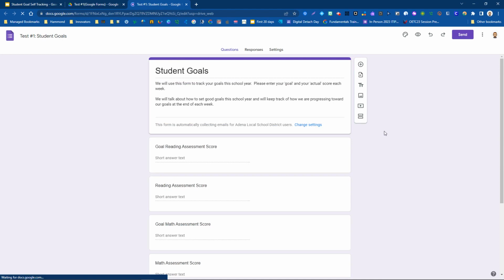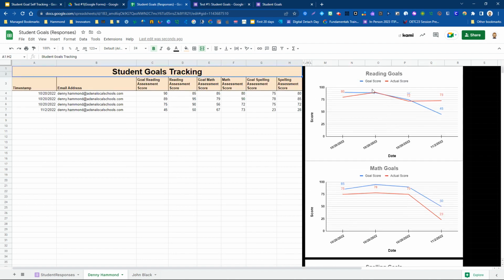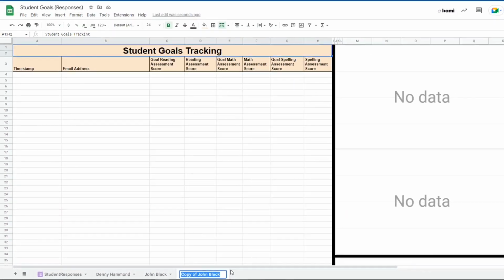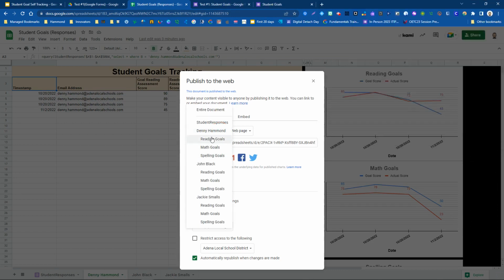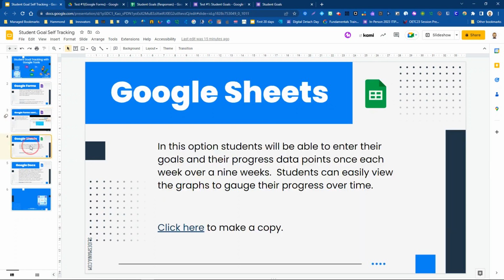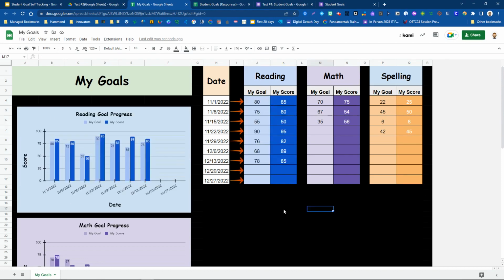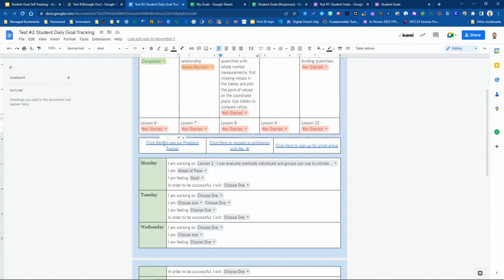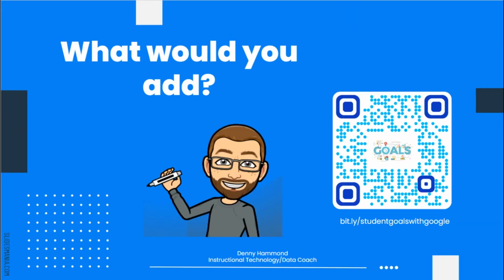Student Goal Tracking with Google Tools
We all know that students creating and tracking their goals is important in the classroom and, in general, is an important life skill.  However, it should not be a time consuming process that is dreaded by all.  Google has all of the tools to make this work.

In this video I will share details on 3 different options for students to use google tools to track their goals.  You can make copies of any of the tools shared and then use them as they are or edit them to meet your needs.

I would love to hear how you use google tools to track goals as well!